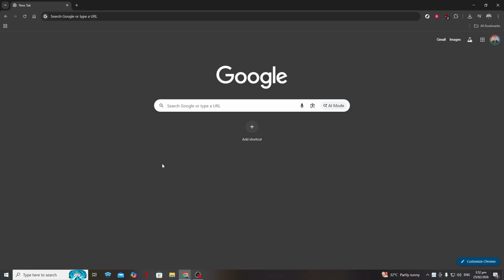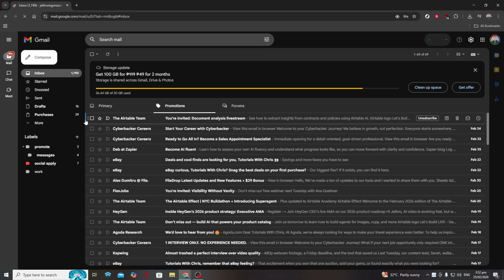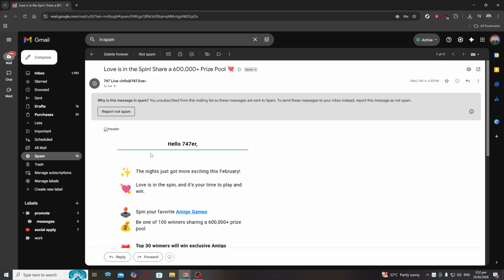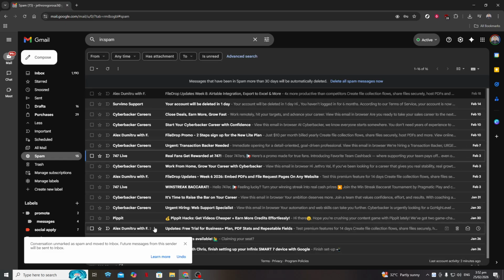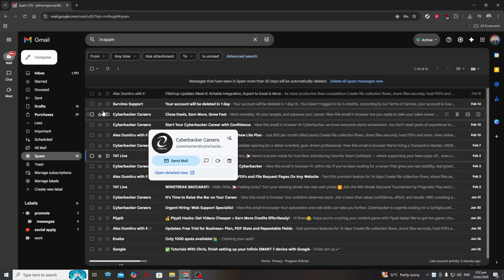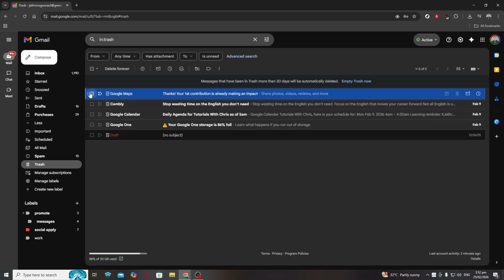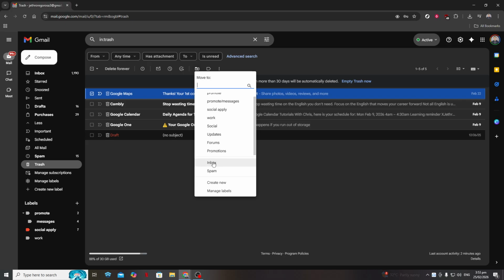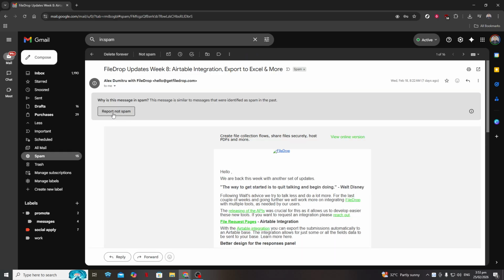How to recover deleted spam mail in gmail (Latest Update)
How to recover deleted spam mail in gmail

Accidentally deleted an important spam email in Gmail? In this tutorial, I’ll show you how to recover deleted spam emails and retrieve messages you thought were lost.

You’ll learn how to:
• Check the Trash folder for recently deleted emails
• Use Gmail’s search tools to find lost spam messages
• Recover emails from Gmail’s Spam folder
• Tips to prevent losing important emails in the future

This guide works on both Gmail web and mobile apps, making it easy to recover deleted emails quickly.